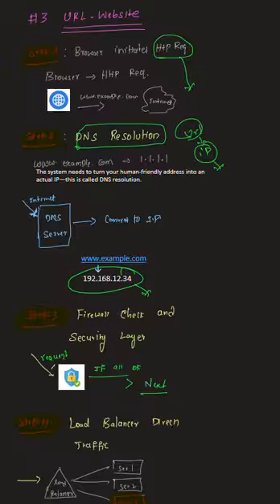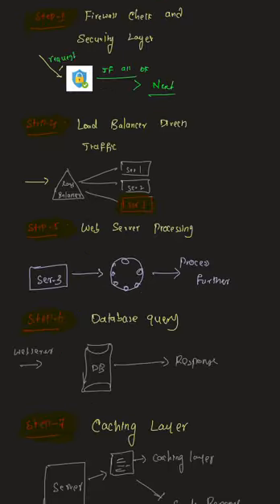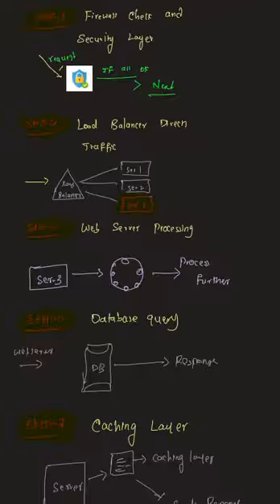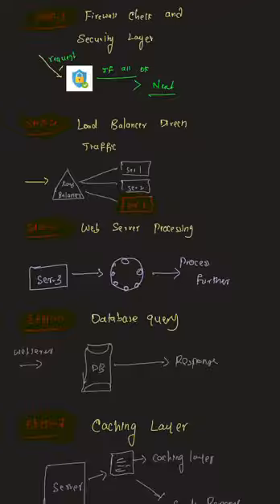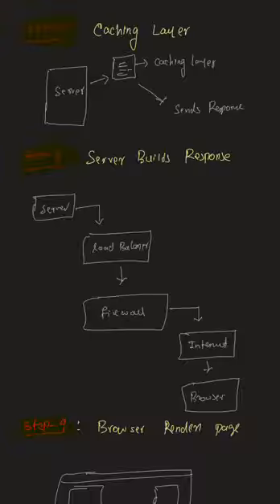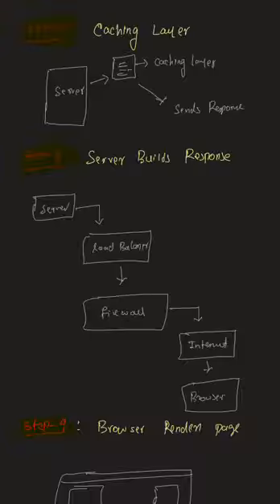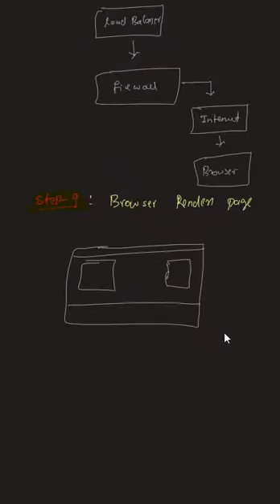What Happens When You Type a URL? 🌐 | System Design Explained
Ever wondered what happens after you type a URL and press enter? Discover the step-by-step journey of your web request—from browser to DNS, firewall, load balancer, server, and database—explained with vivid diagrams and easy analogies!
See how modern system design ensures speed, security, and reliability whenever you visit a website.
Perfect for beginners, interview prep, and curious coders who love knowing what’s beneath the surface.